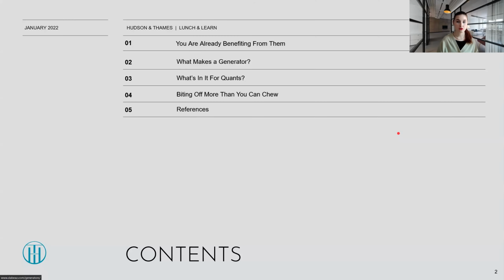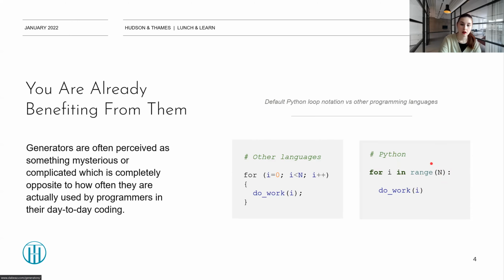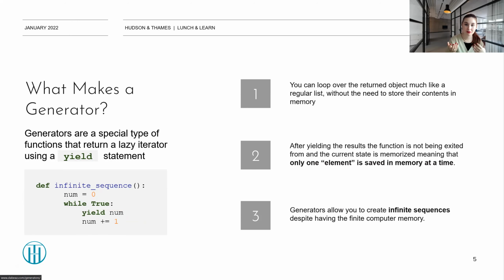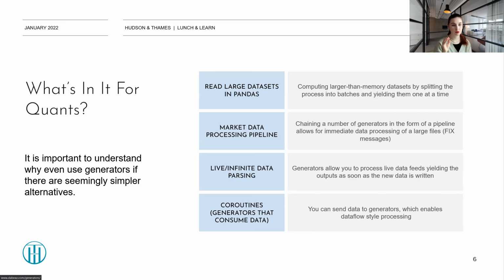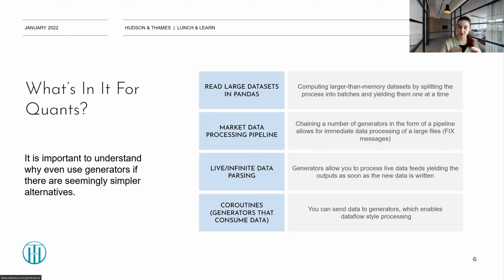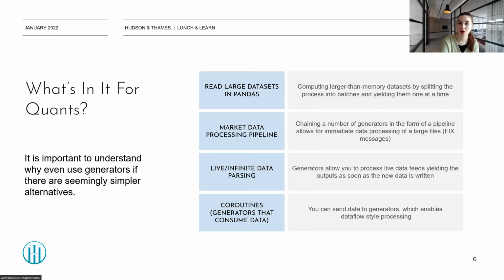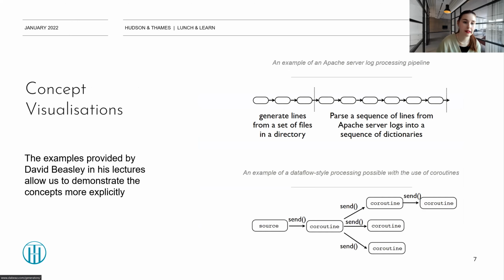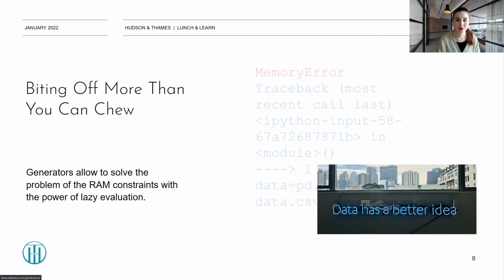L&L Ep.3: High Performance Python - Iterators and Generators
In this Lunch and Learn session, we cover Iterators and Generators in python. We highlight what makes a generator, and how you as a quant can benefit from this technique.

This lecture is based on the book "High Performance Python" by Micha Gorelick and Ian Ozsvald.